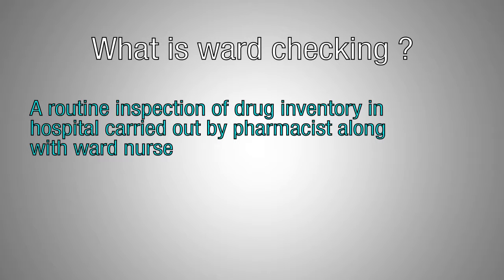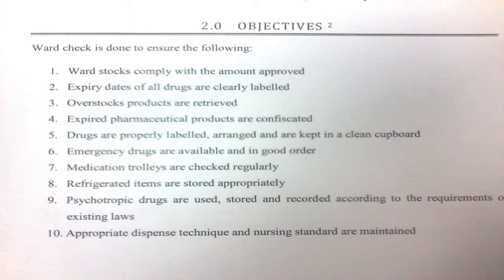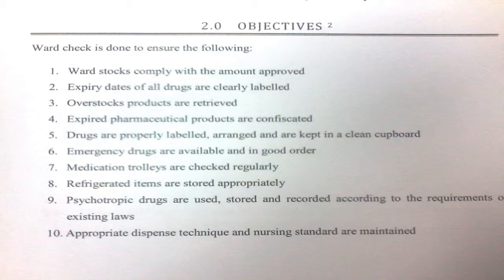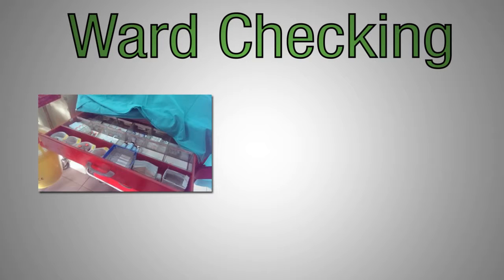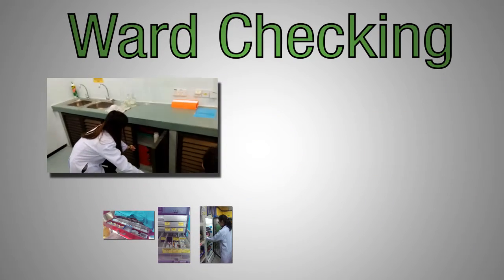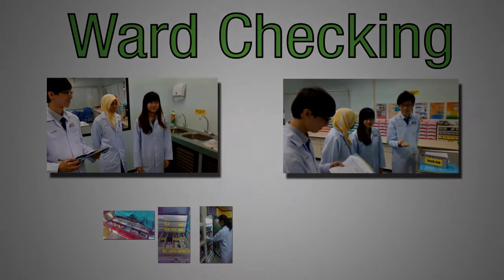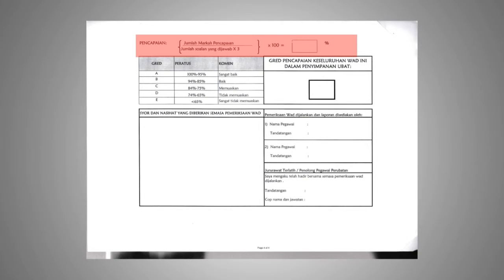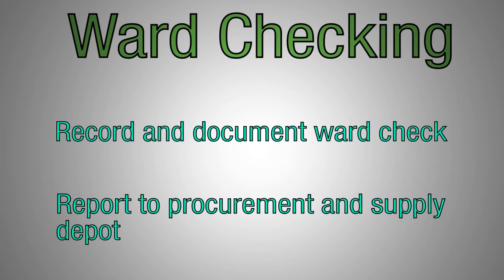satellite pharmacy ward checking